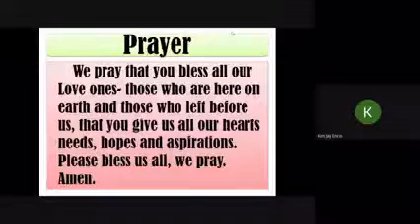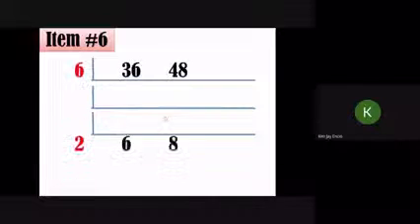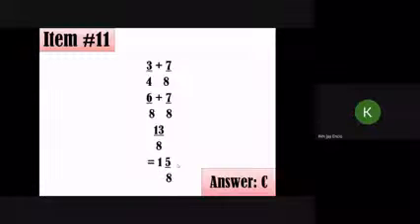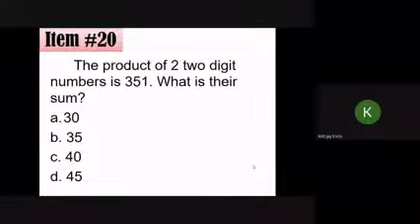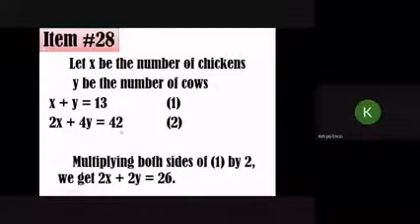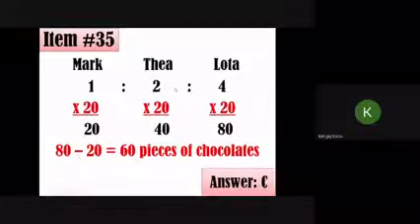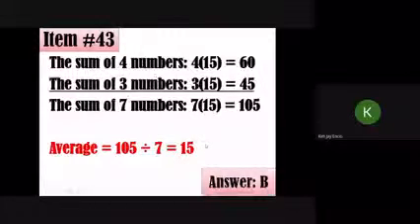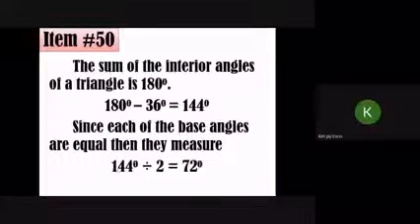FREE Mathematics Review with Doc Kim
This is a FREE discussion of Math items with Doc Kim.